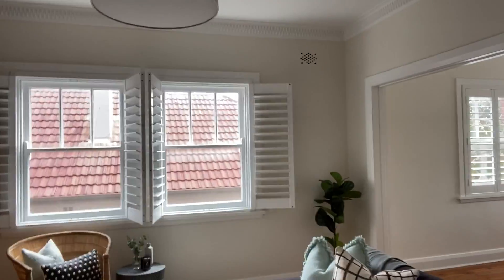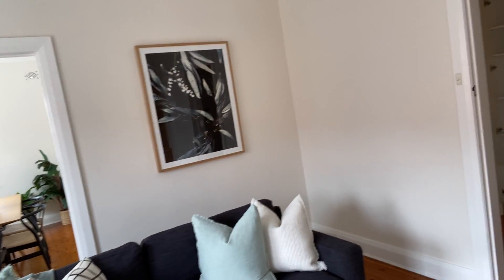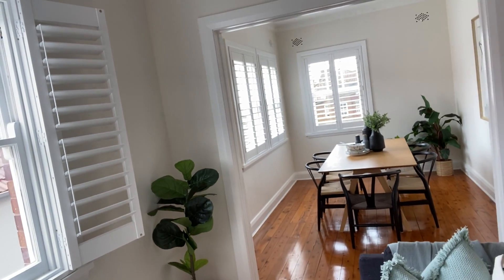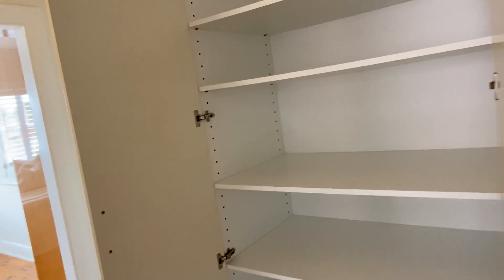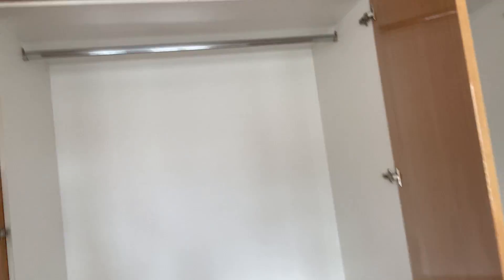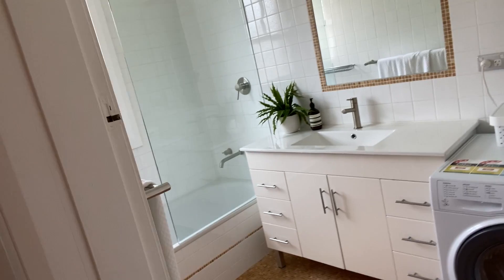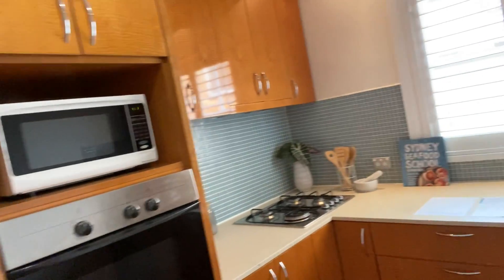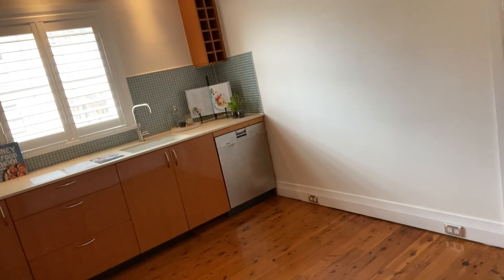Virtual inspection | 2/8 Osborne Road, Manly | Steve Lambley